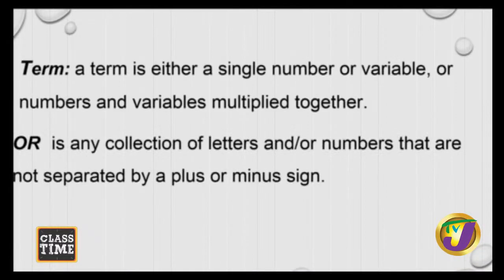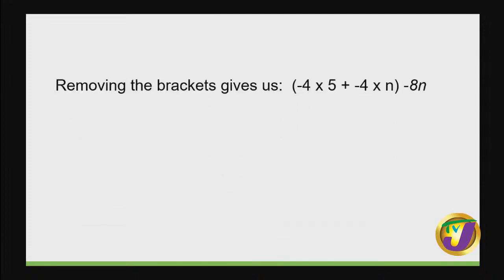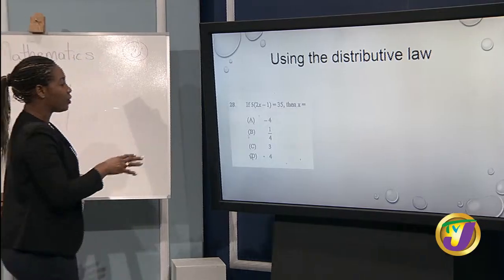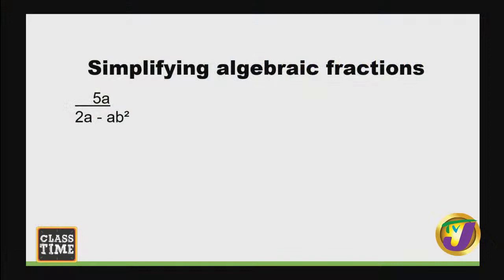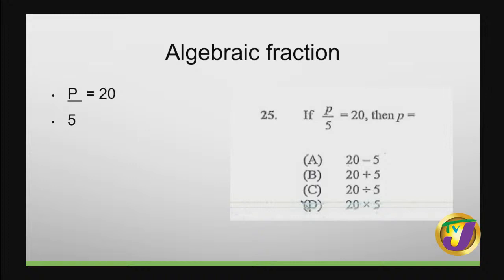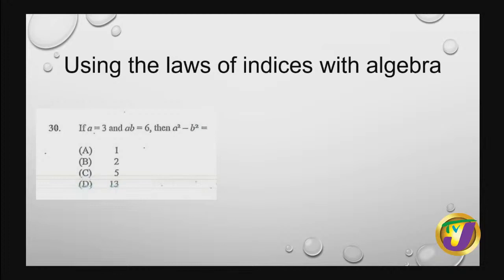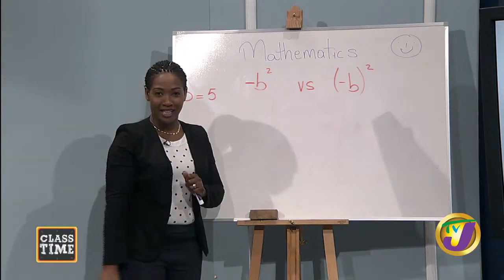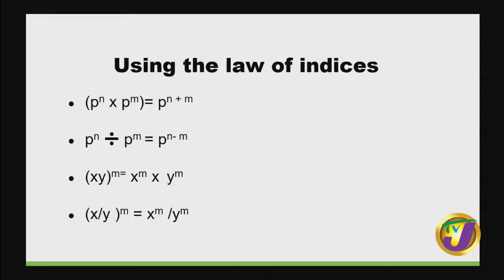Algebra - CSEC Mathematics Revision - January 13 2021